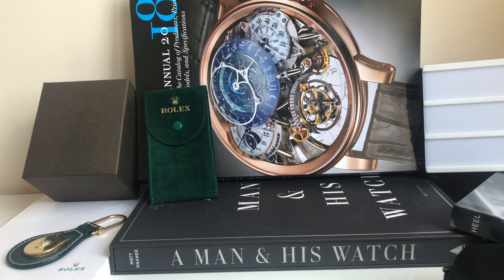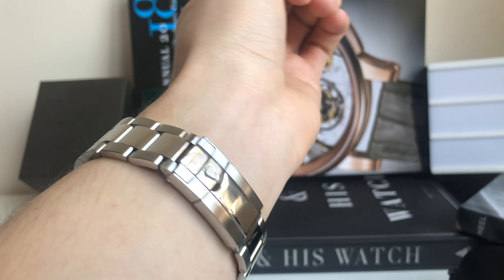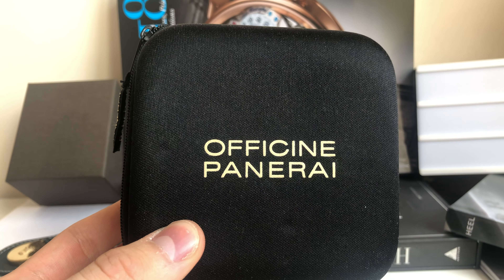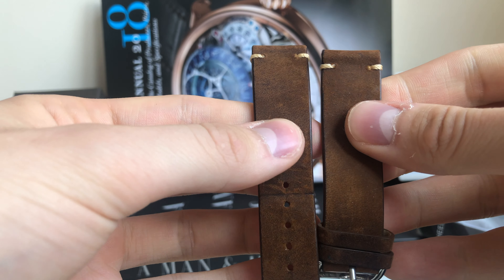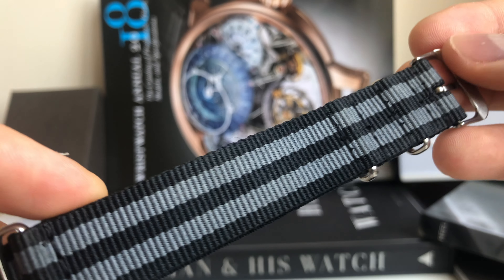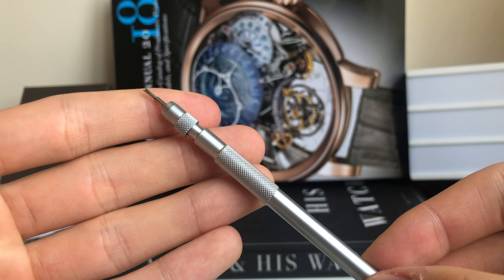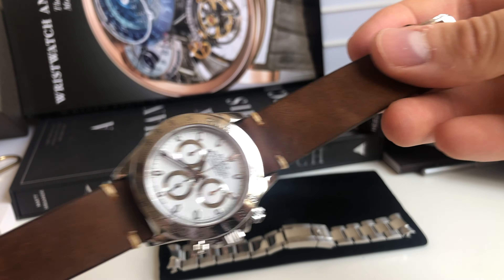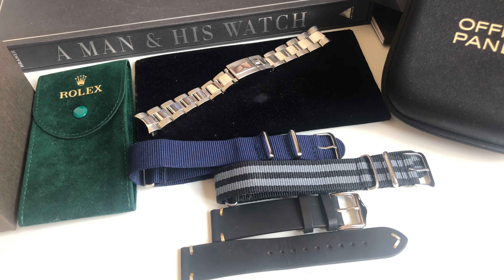A Watch Collector Goes On Holiday w/ Rolex Daytona 116520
What does a watch collector take on holiday? Well.. We'll go through it in today's episode.

What's on my wrist today?
- I'm wearing a Rolex Daytona 116520.